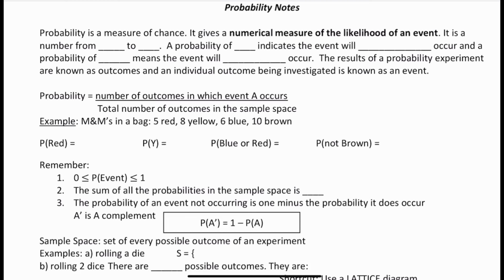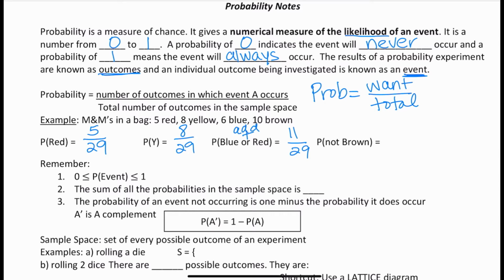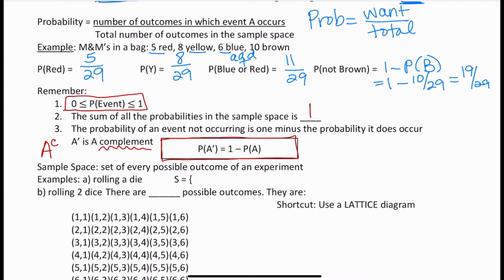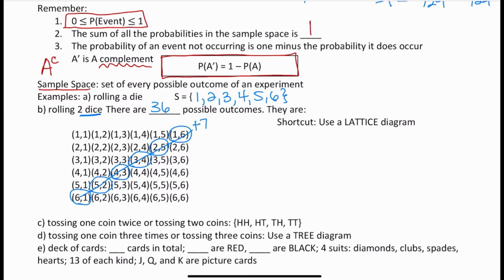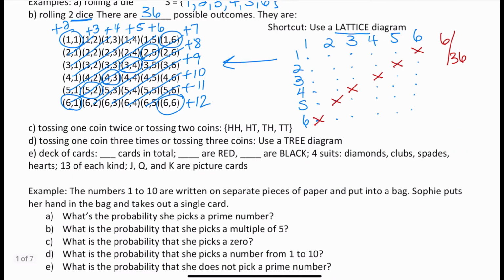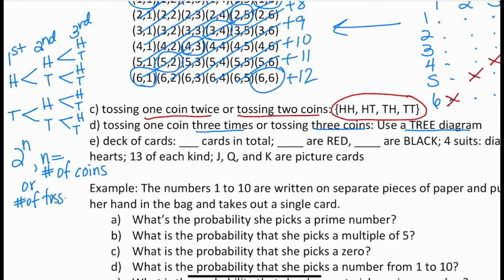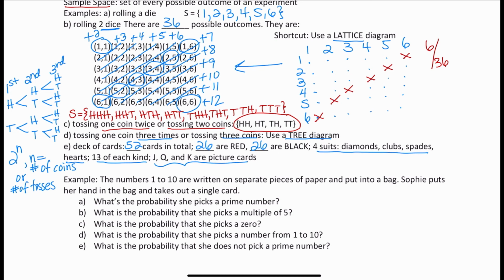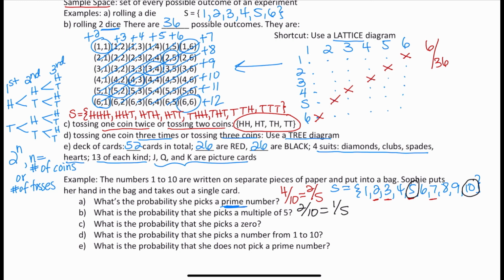Probability Notes: The Basics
In this video you are introduced to the basic concepts of probability: sample space, outcomes, events, and classic examples such as rolling a die, rolling two dice, flipping one two or three coins, tree diagram, and a deck of cards.